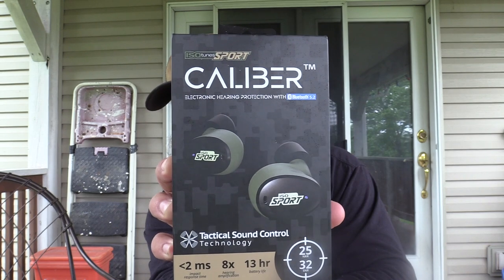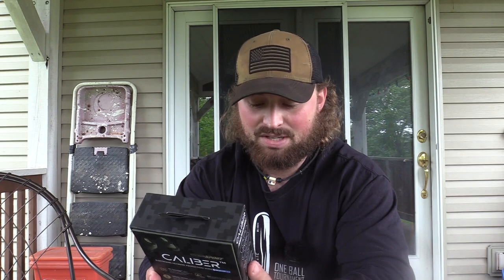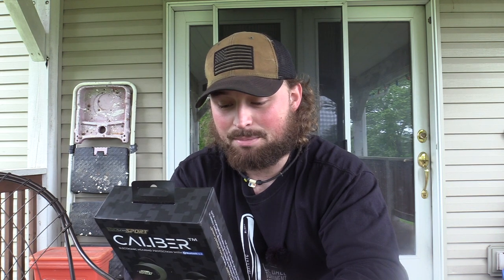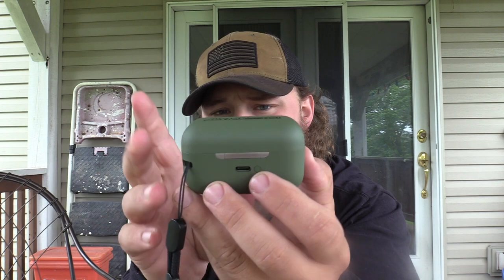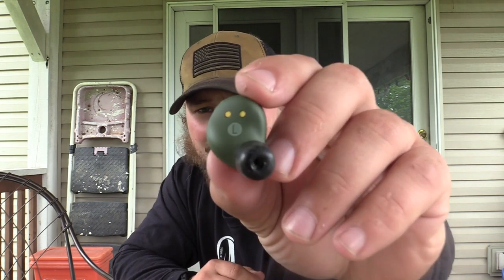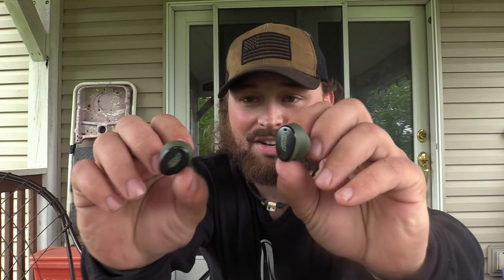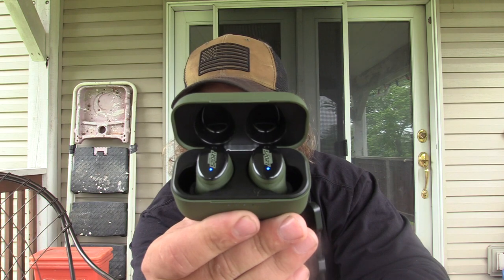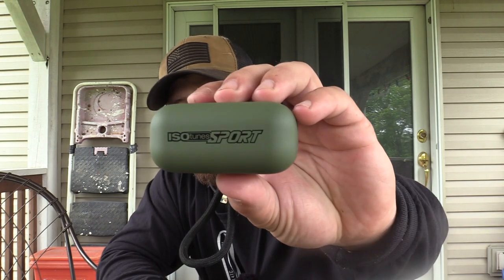isotunes sport caliber first impression | bco review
here is my first impression and overlook of the isotunes sport caliber hearing protection and amplification

these are packed full of great features while still being at the $200 price point making them extremely affordable!!

i will be reviewing these after using them afield, at work & on the pattern series!

 bco hunt bco review blue collar outdoors turkey pattern series bco hunts blue collar outdoors